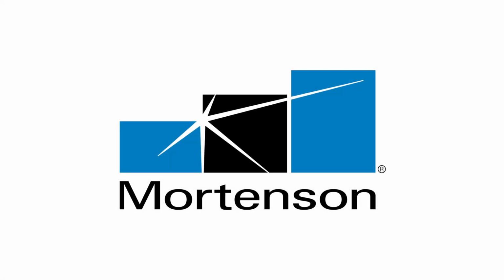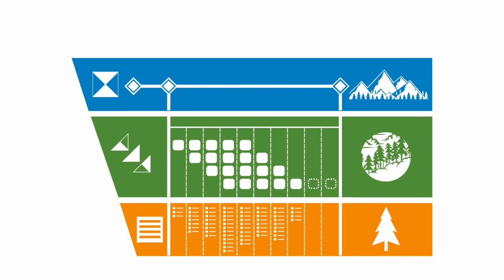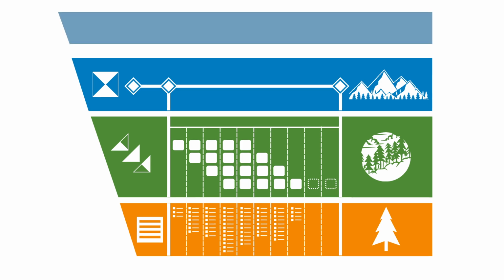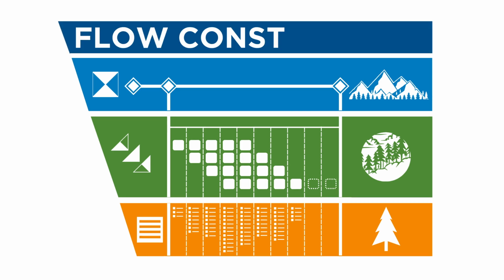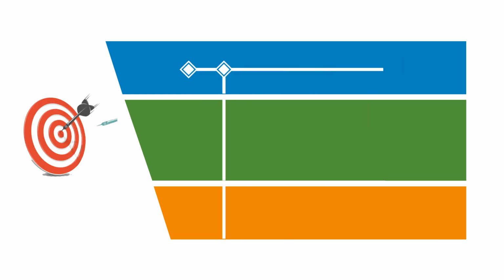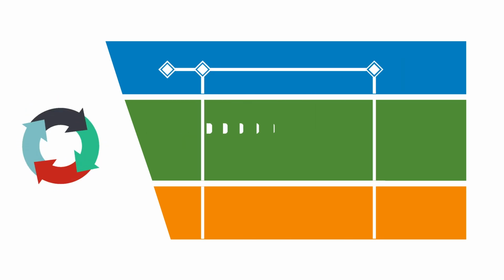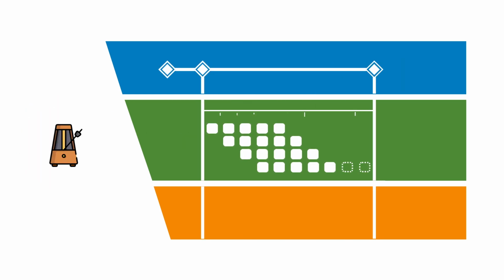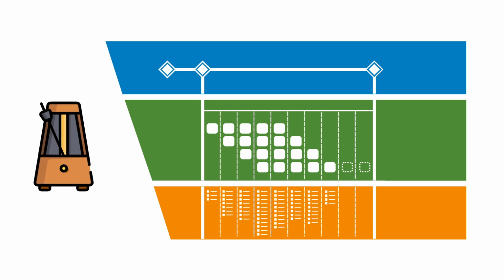What is Flow Construction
What is Flow Construction here at Mortenson? Well here is a little intro to what it is.

Big thanks to Dr. Janosch Dlouhy & Dr. Marco Binninger for their work in the construction industry to give definition to what good builders do (Takt Planning & Takt Control).

If you are interested in joining the company who is going to change the industry come join Mortenson Construction!